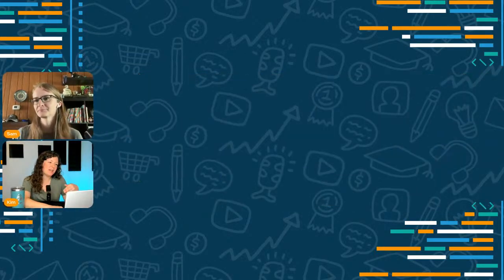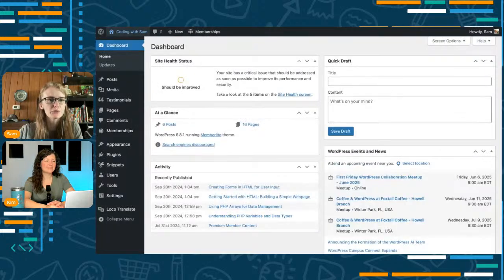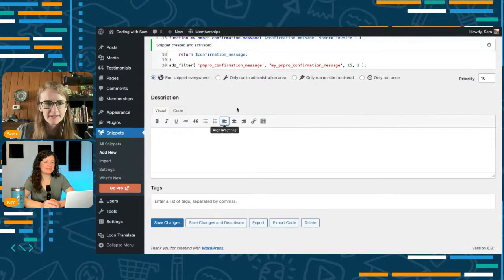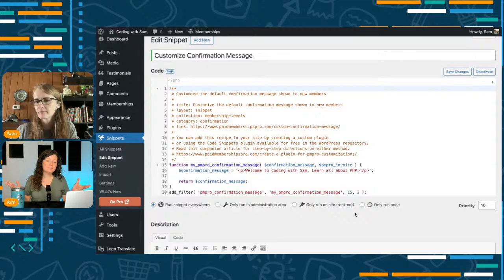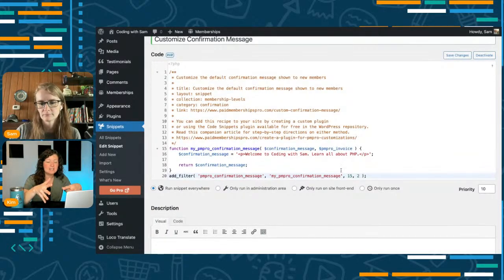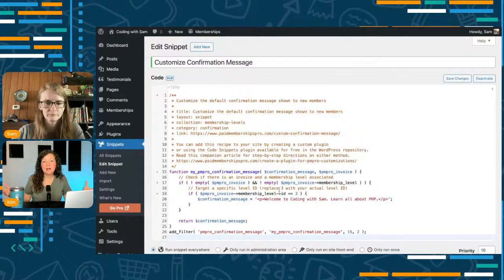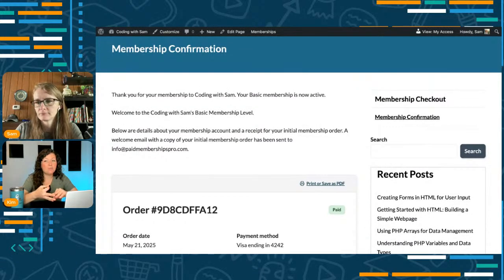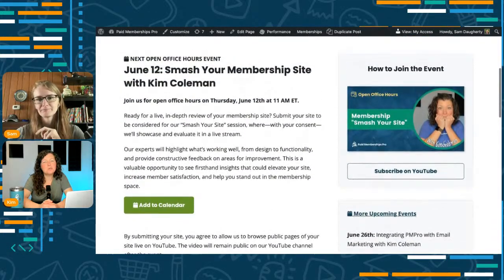Coding with Sam: Customize the Default Confirmation Message Shown to New Members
In this episode of Coding with Sam, we walk through how to completely customize the membership confirmation message in Paid Memberships Pro. You'll learn how the default message works, where to add your own copy, and how to override it entirely using a code recipe and the Code Snippets Pro plugin. We also cover use cases, filter priority, and how to personalize messages based on membership level. Perfect for site owners who want more control over their member experience—no advanced coding required!

=Jump To:=
00:00 Intro
01:32 Overview of Today's Recipe
04:03 Adding the Code Recipe to the Site
05:42 Review Front End Changes
06:34 Adjusting Filter Priority
10:42 Conditionally Targeting Specific Membership Levels
13:22 Expanding Personalization with the Invoice Object
19:21 Conclusion

=Useful Links:=
How to Customize the Default Confirmation Message Shown to New Members